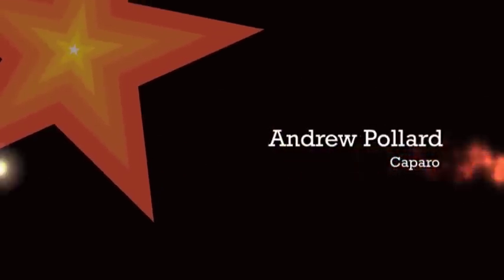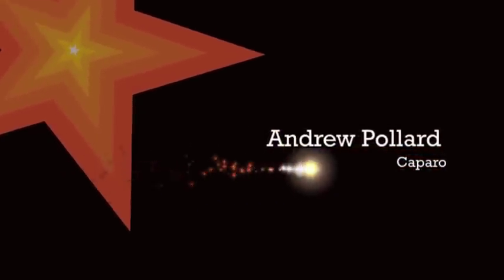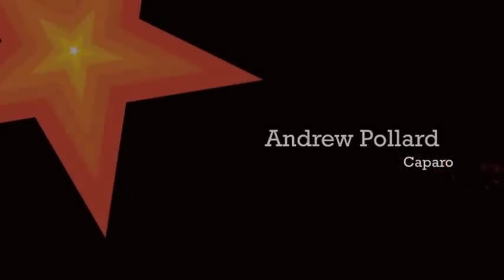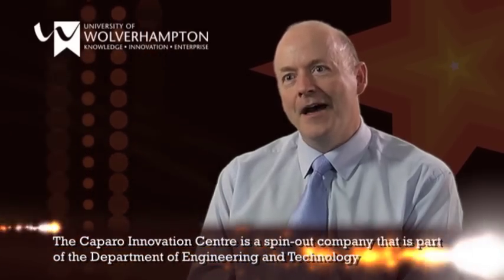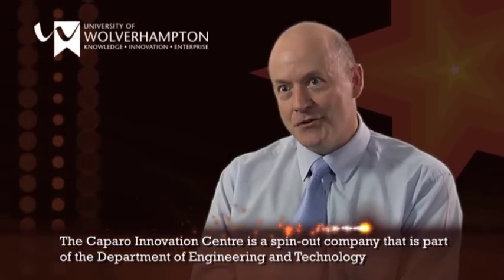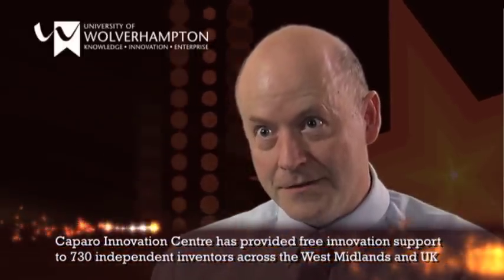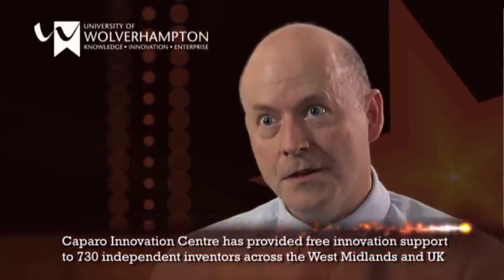Support for Innovation